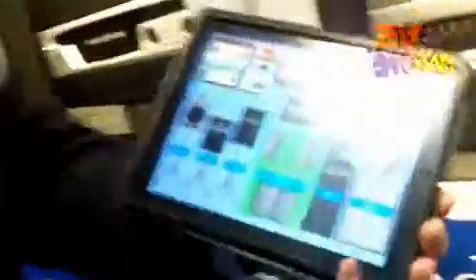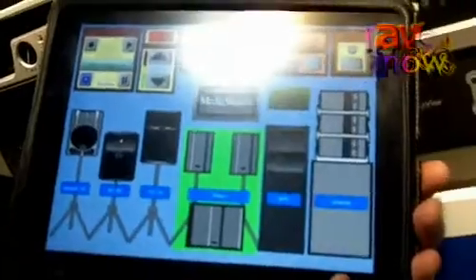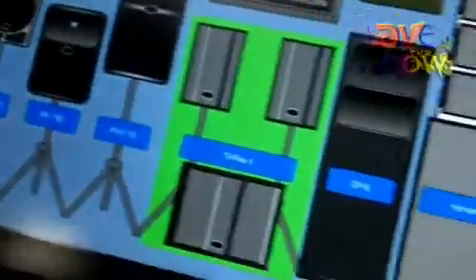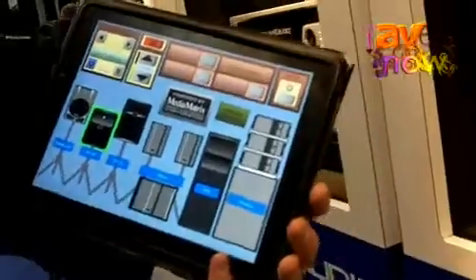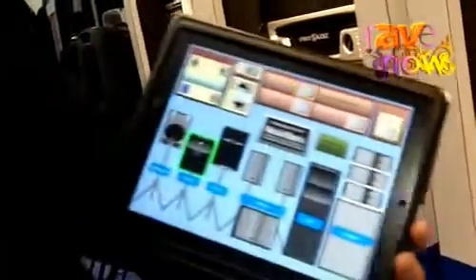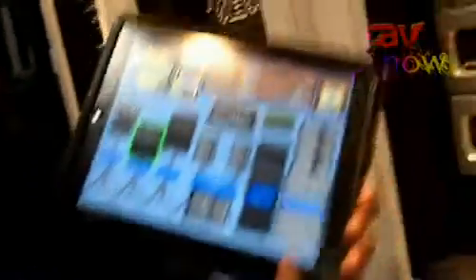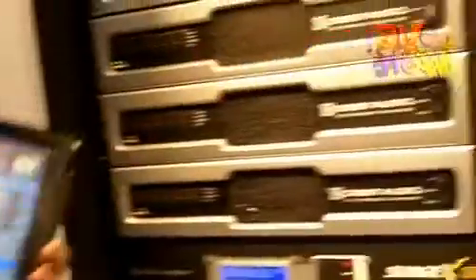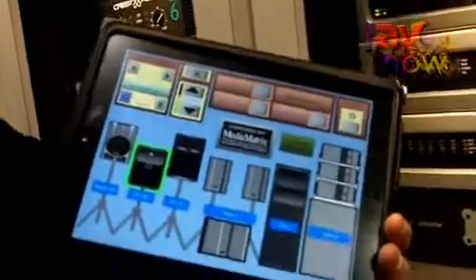GovComm 2011: Peavey Electronics Shows MediaMatrix Digital Audio Transport System